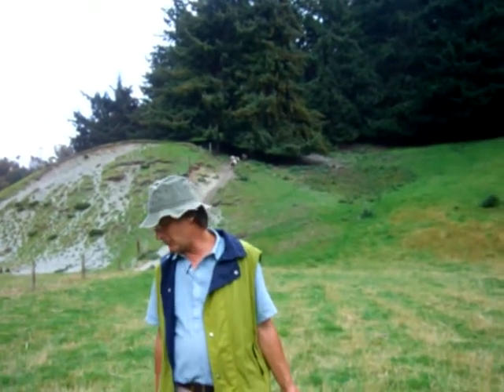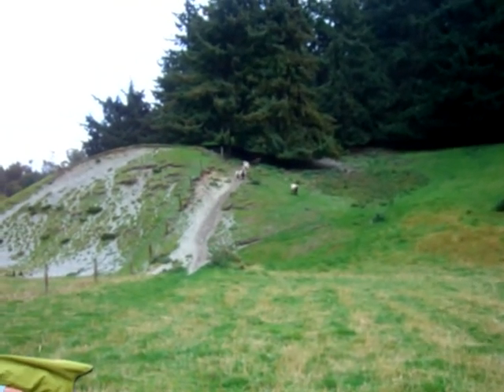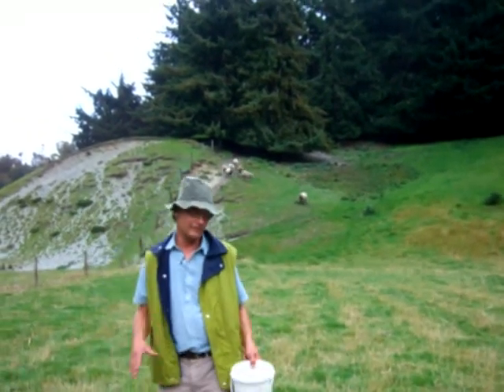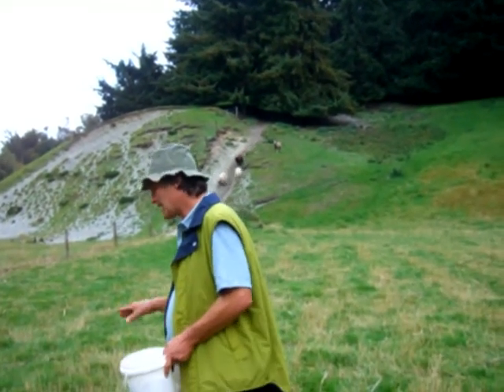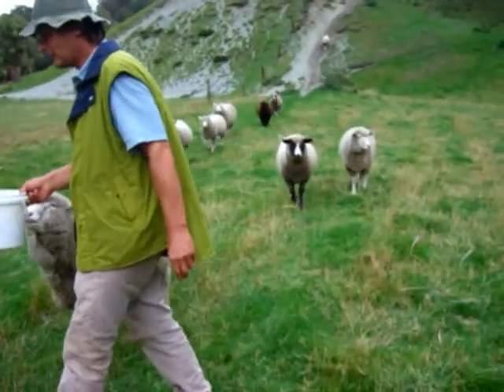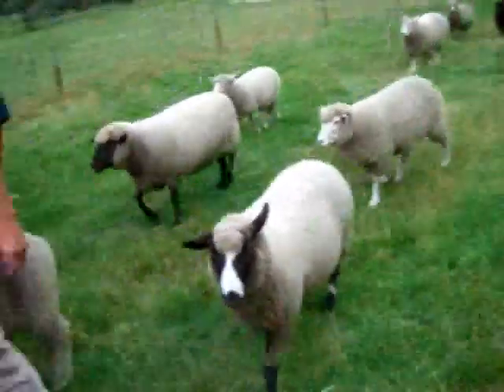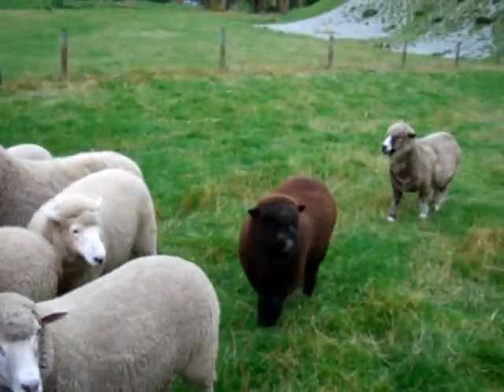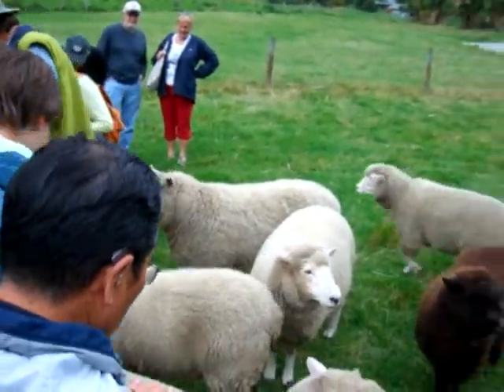Sheep coming down for a feeding Walter Peak Farm Queenstown New Zealand